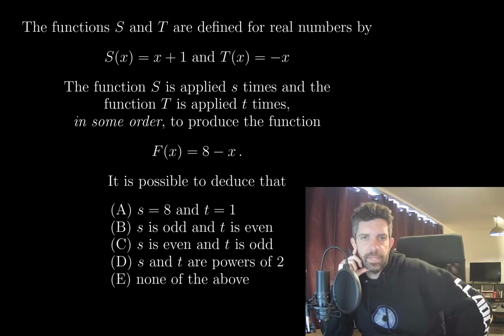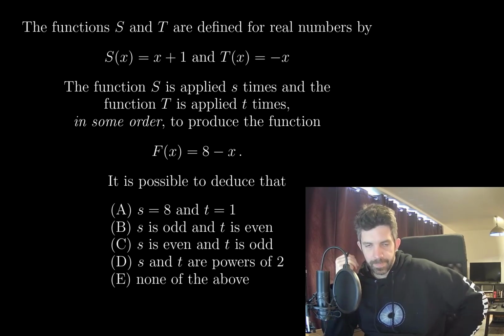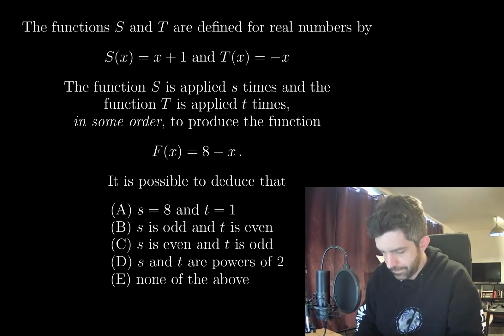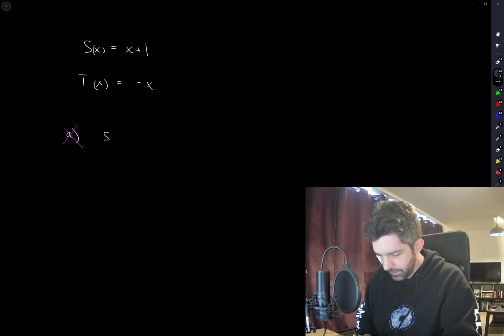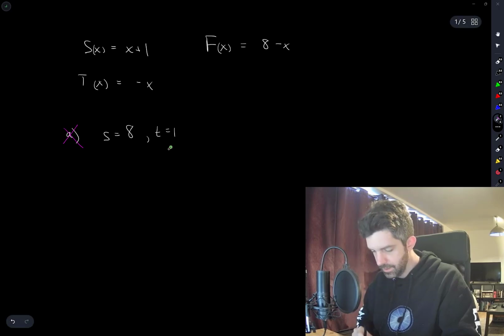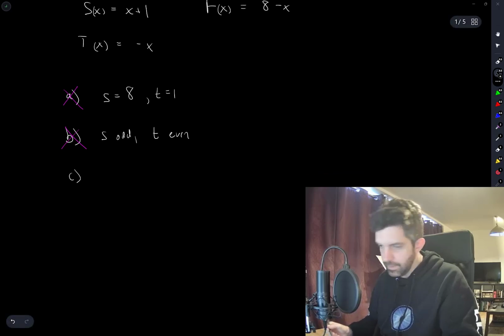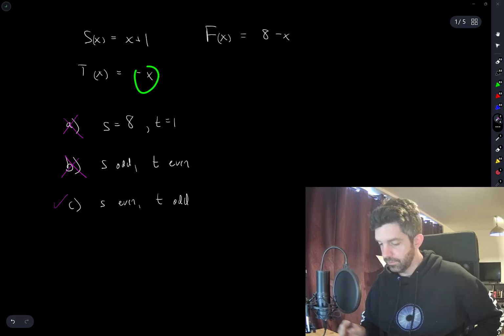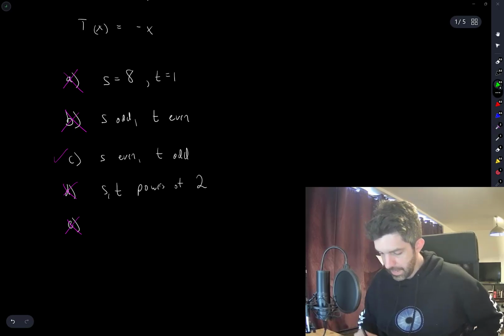Constructing a function composition - Oxford Mathematics Admissions Test 2014